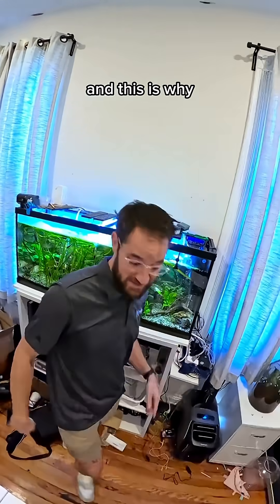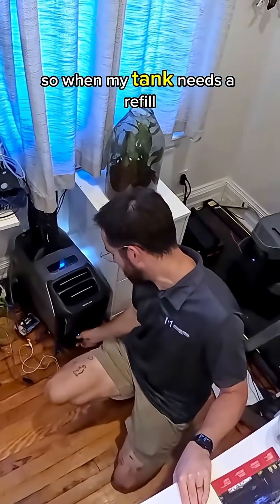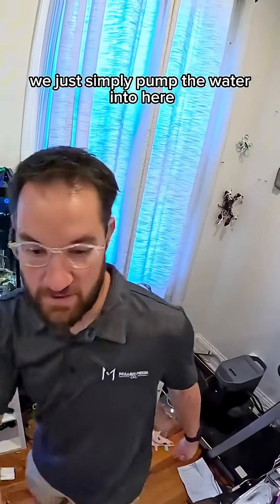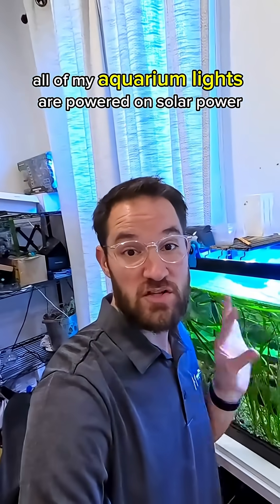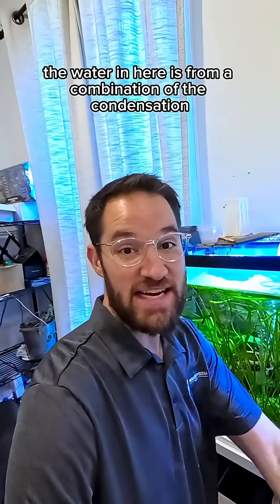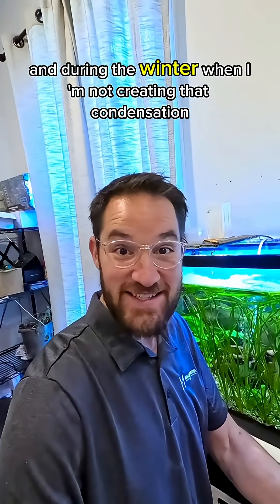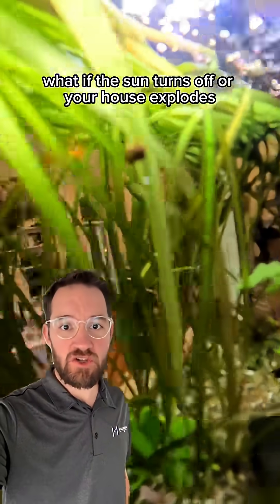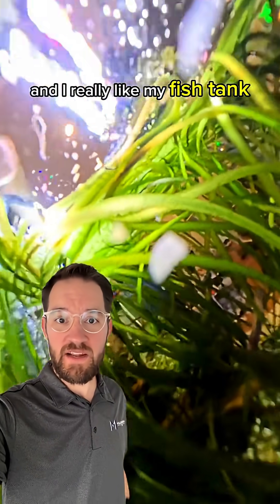My self sustaining aquarium powered by solar power and filled with rainwater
My self sustaining aquarium powered by solar power and filled with rainwater #aquarium#selfsustainable#fishtank#plantedaquarium#plantedtank